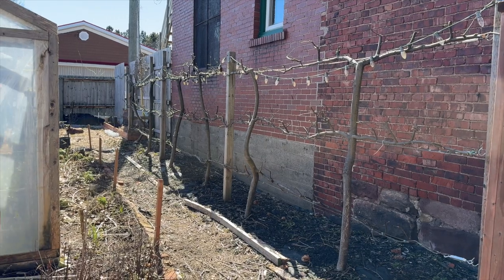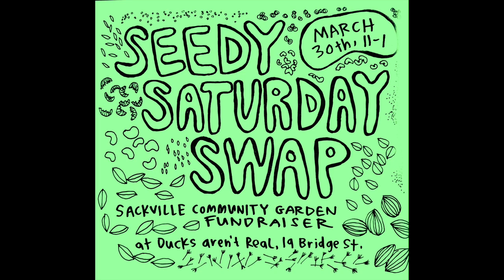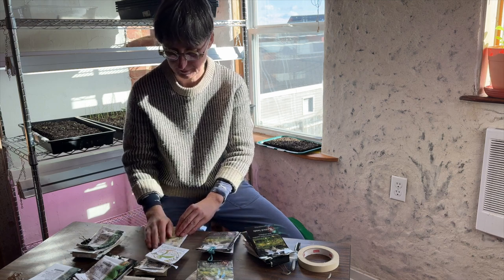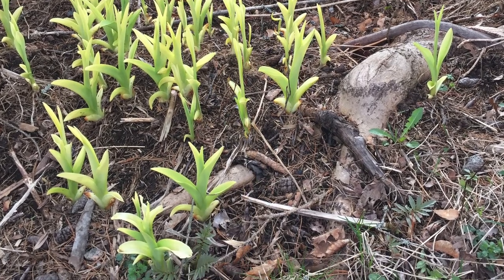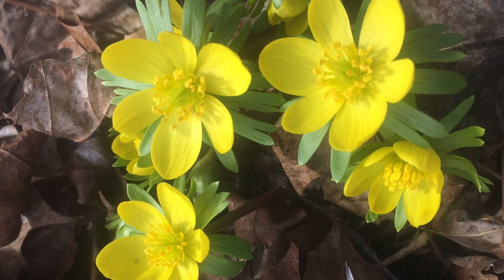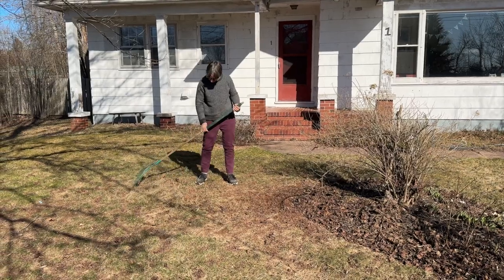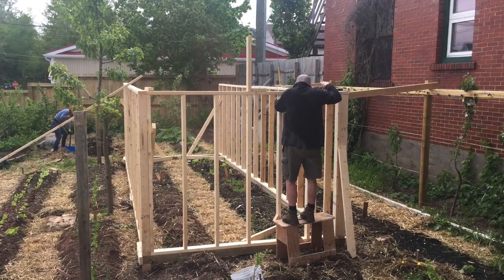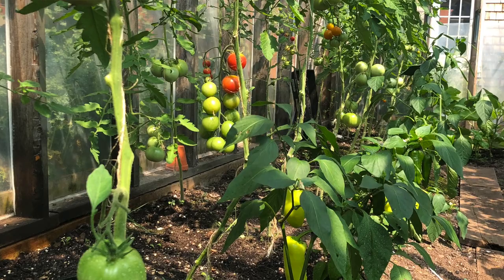Podcast : Greenhouse Growing, Tomato Types, Ephemerals : 04/01/24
Our greenhouse provides enough cover that herbs and greens are really growing, while outside we are still looking to those lovely little green shoots and foraged roots to keep us excited about the weather to come. With six weeks til last frost date, we are planting tomatoes, and talk about the varieties we chose and why, as well as information about the first GM tomato plant available to gardeners (no, not on our pick list).

In 2012 Alan and I started the Culinary Garden to grow food for our restaurant, Ducks aren’t Real. Our courtyard area includes raised beds, pergolas, fruit trees, and a greenhouse, and uses organic methods and permaculture ideas to grow food every step of the way, from seed to salad. We are located in the Sackville, New Brunswick, Canada, in the middle of the Maritimes. Our south-facing garden provides a bit of a microclimate, so we are between Canadian climactic zone 5b/6a.